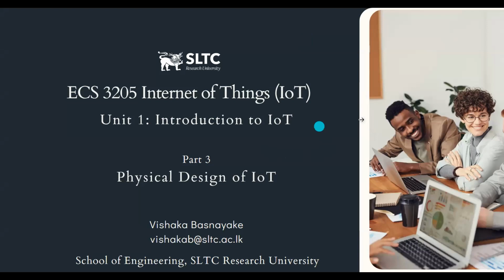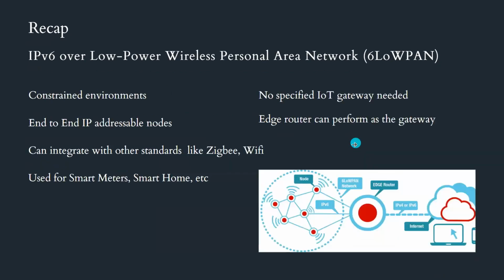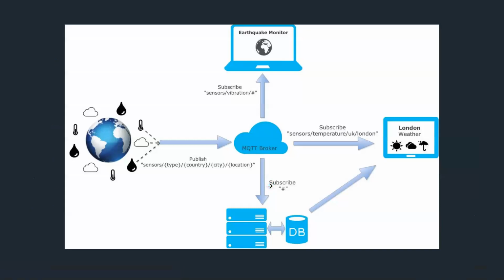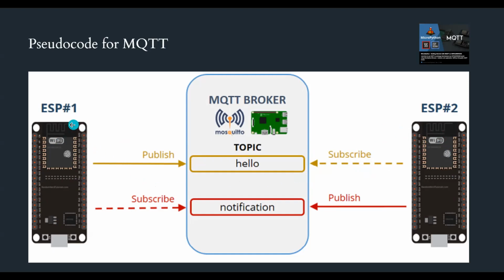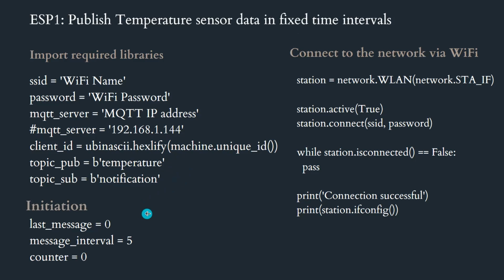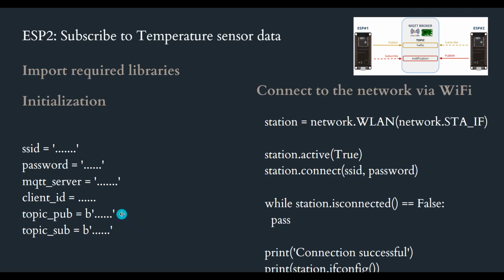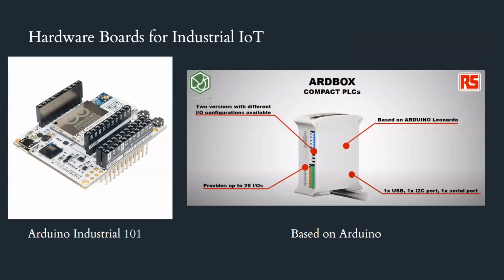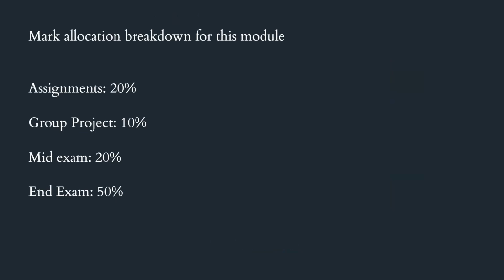IoT L4 | Physical Design of IoT | MQTT | Lateral Entry